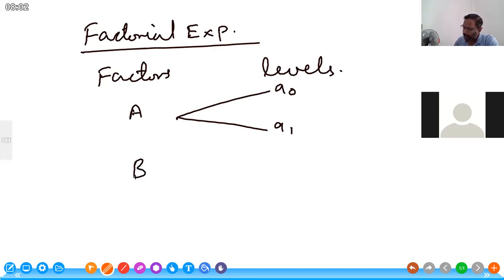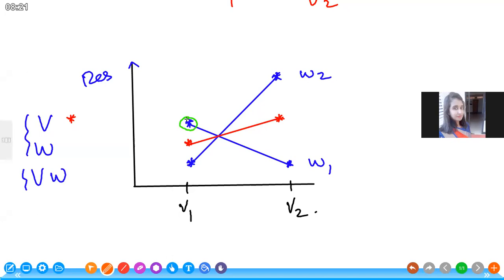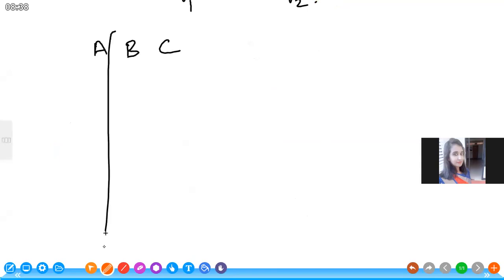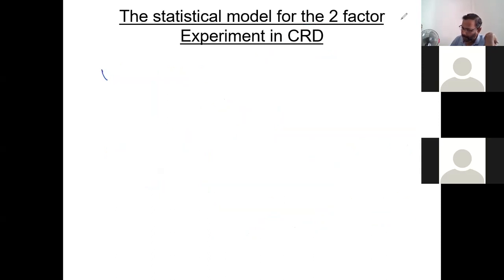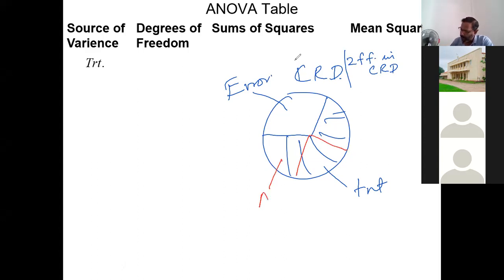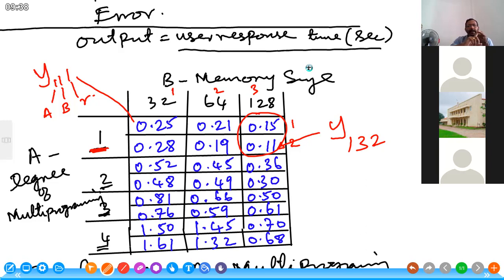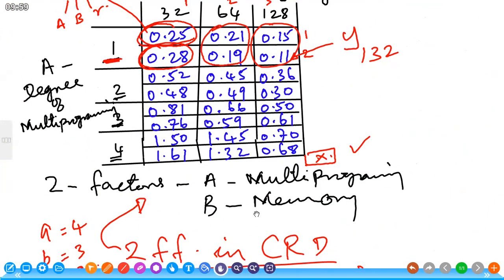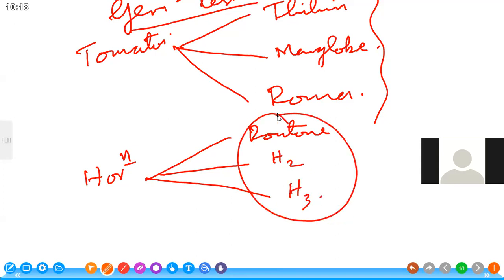Experimental Design | Part 09 | Pocket Science